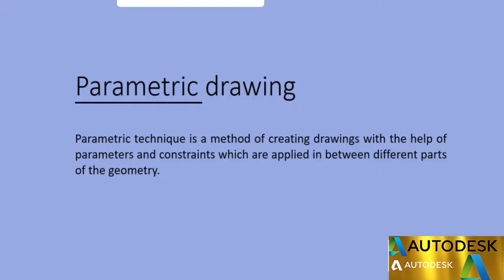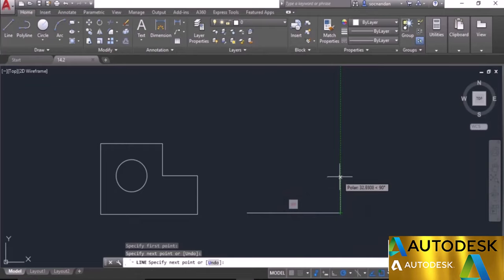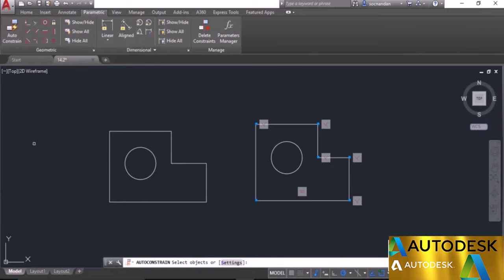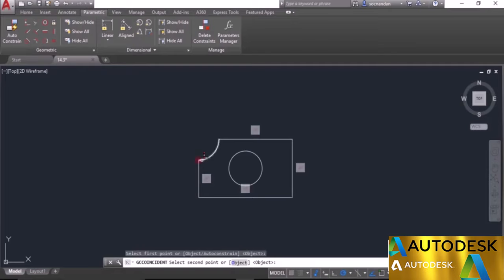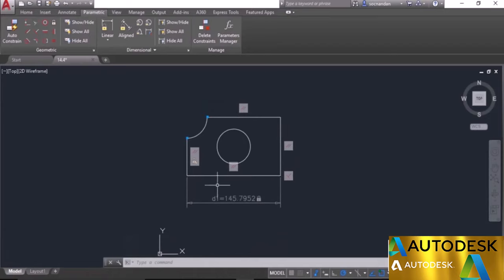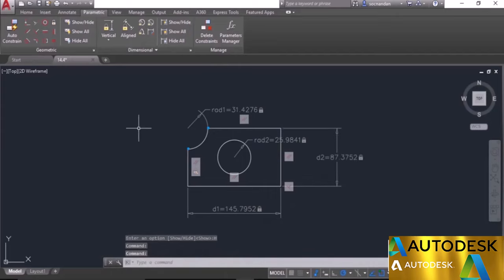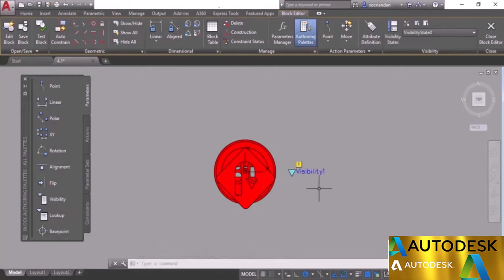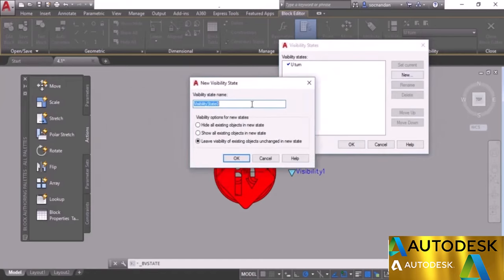AutoCAD : Getting Started with the Basics-09